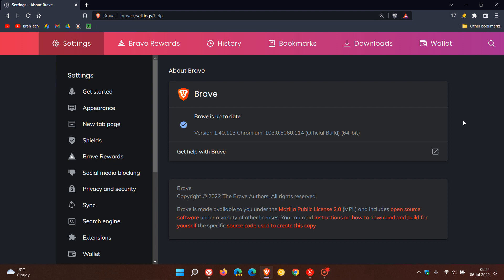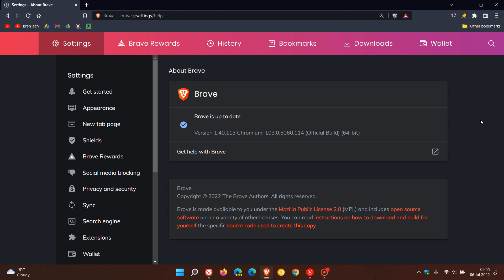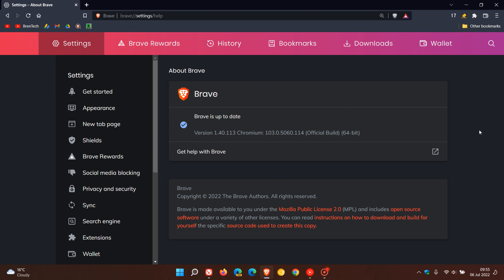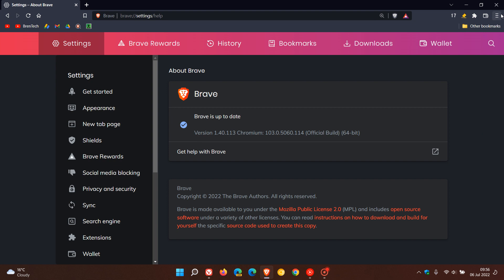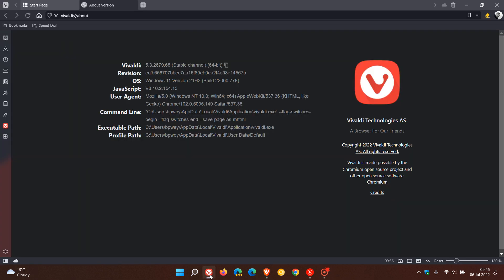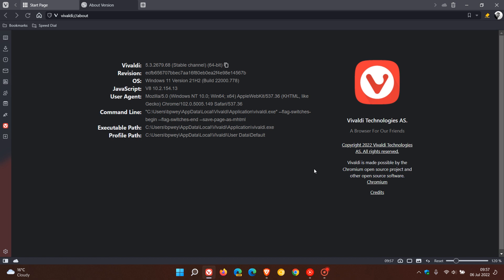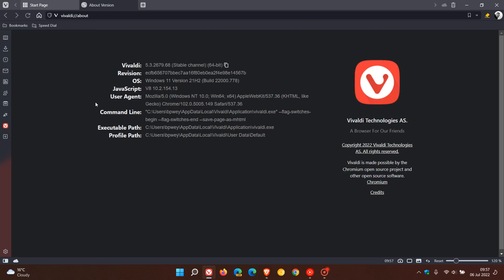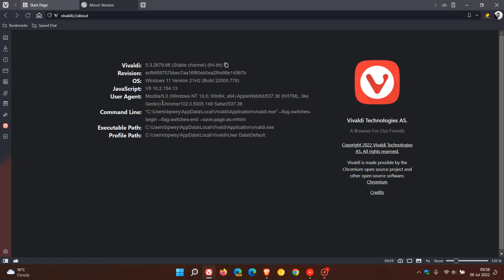IMPORTANT Brave & Vivaldi latest security updates fix zero-day vulnerability exploited in the wild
This latest update for both browsers includes 4 security fixes, with 3 issues rated as High severity, which is the second highest after Critical. The zero-day is currently active, so it is important to check your browser is up to date.
Vivaldi has also received some minor fixes for Mail.